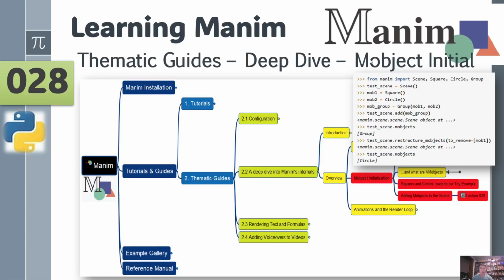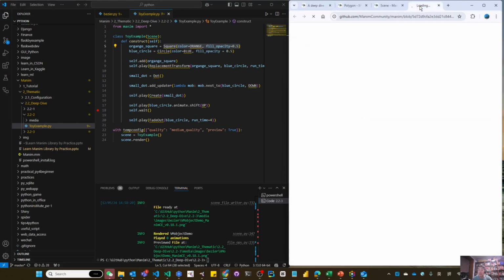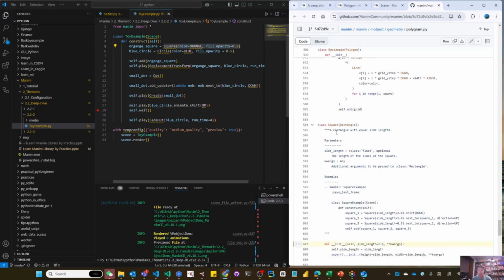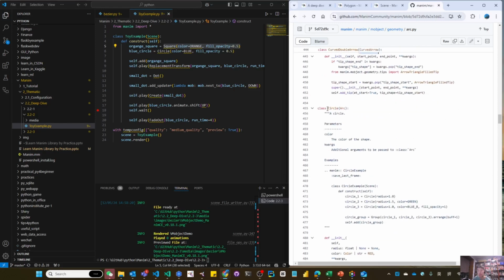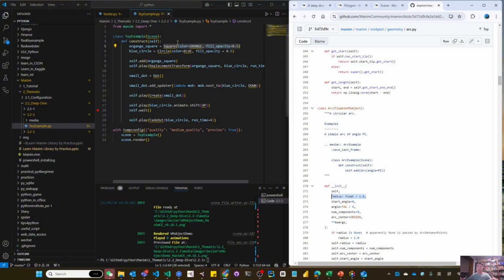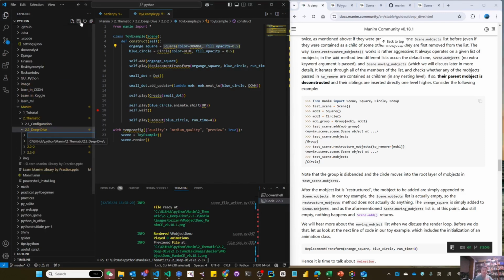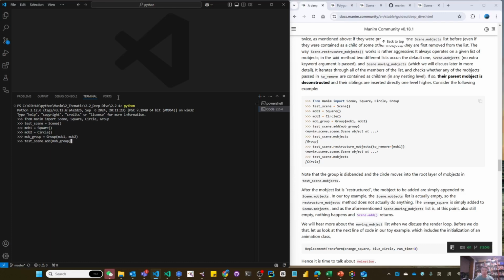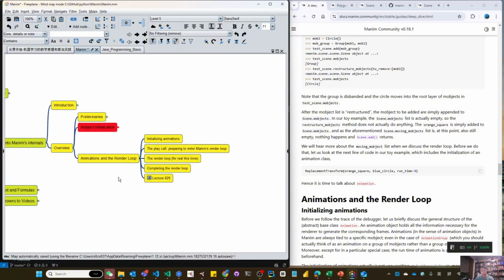Manim 028 - Thematics Guides - Deep Dive Overview - Mobject Initialization 2